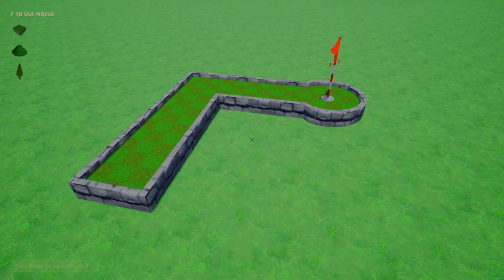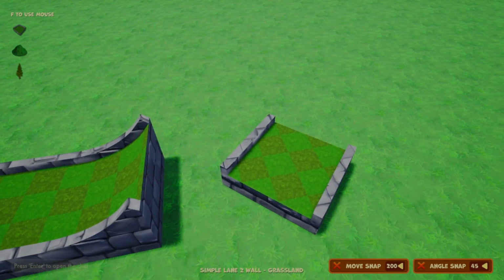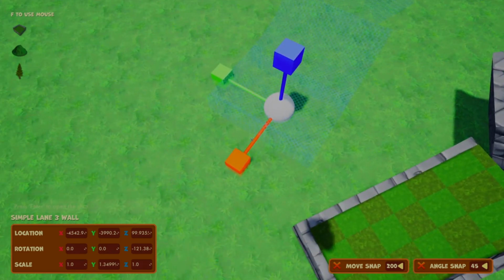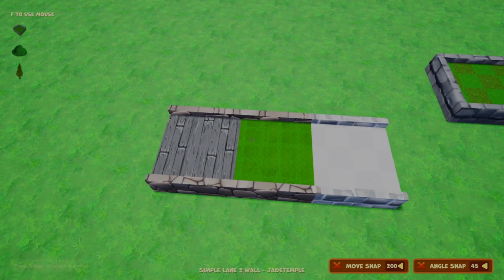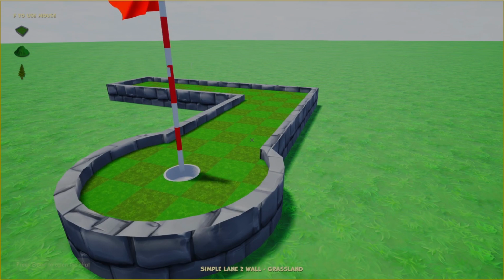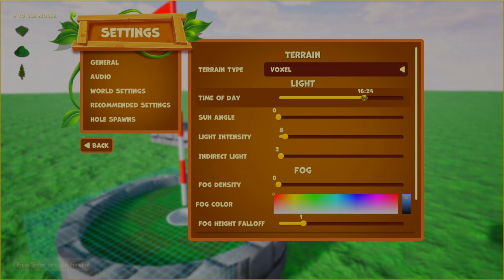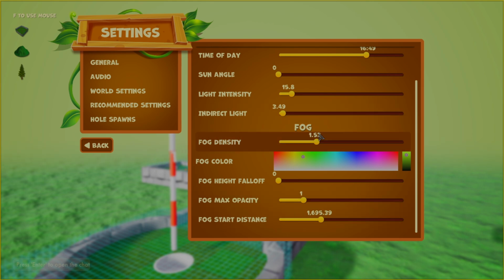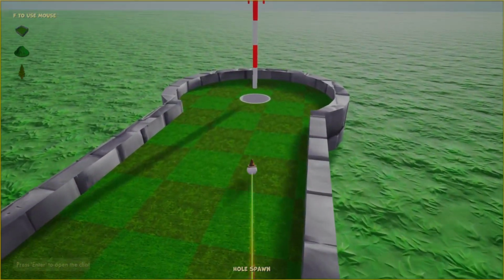Golf It Editor Tutorial ⛳🛠 || Ep. 2 - Build Tips and Customization Settings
Video Chapters:
0:00 - Intro
0:10 - Building Tips
2:58 - Texture Customization
5:03 - Map Settings
9:49 - Outtro